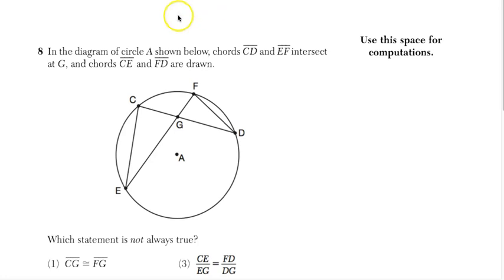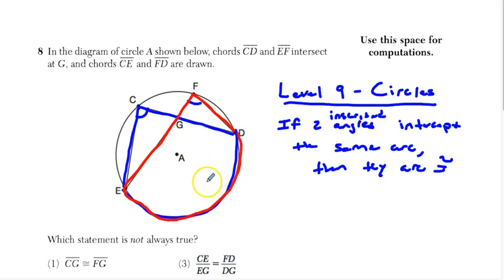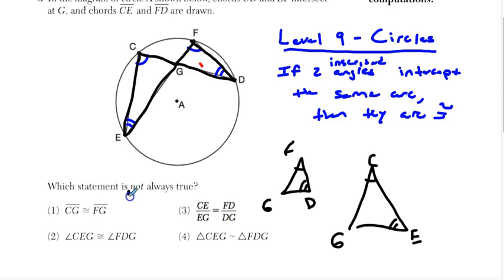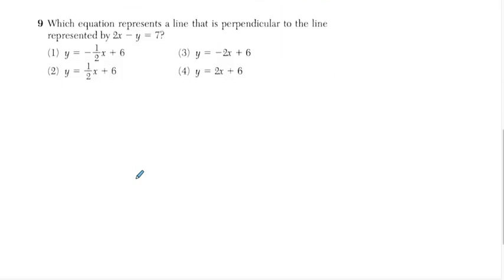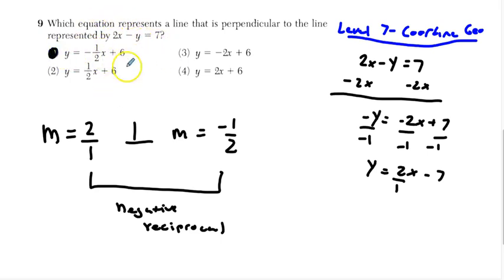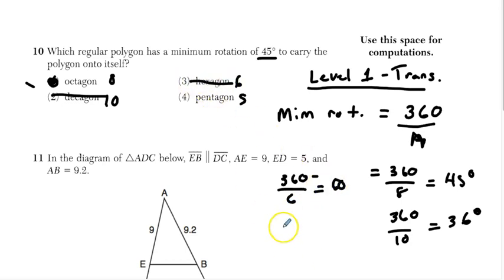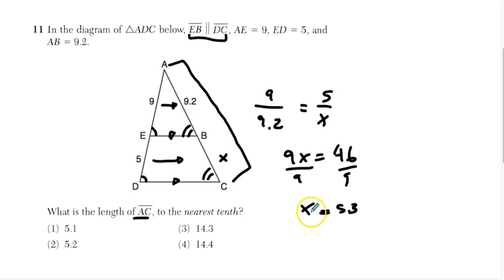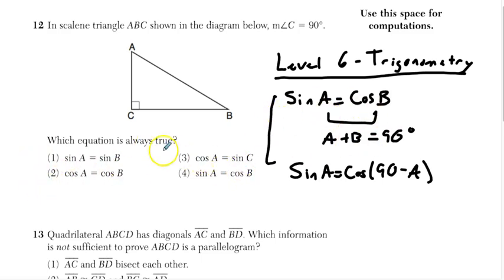Geometry Regents June 2015 Questions 8-12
Questions 8-12 of the Geometry Regents June 2015